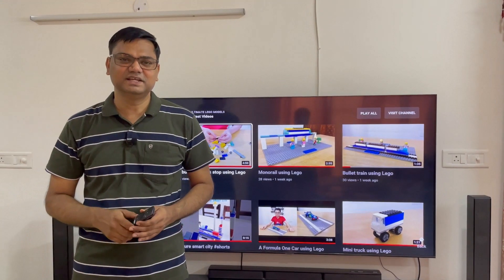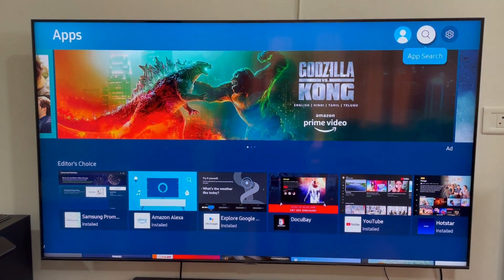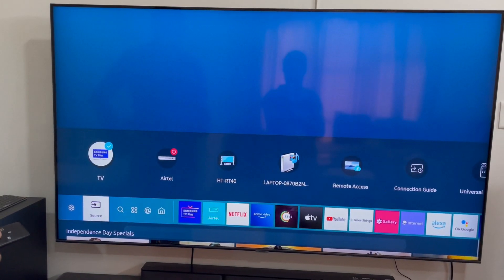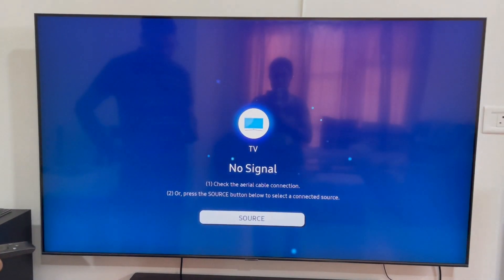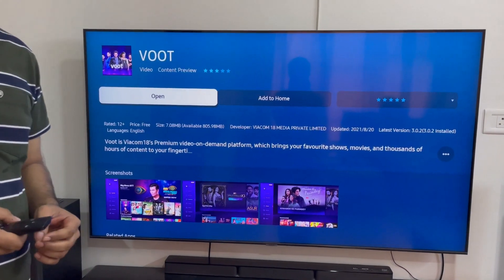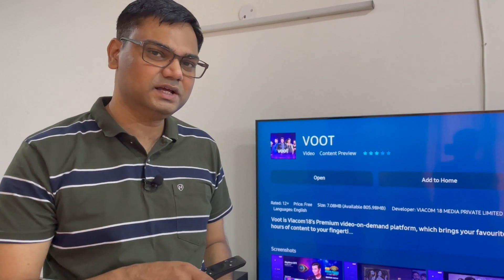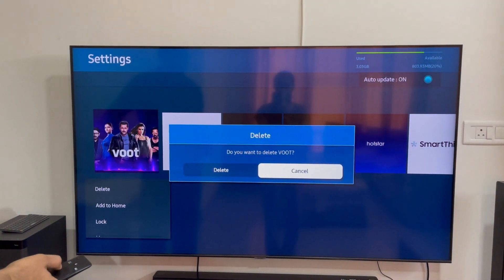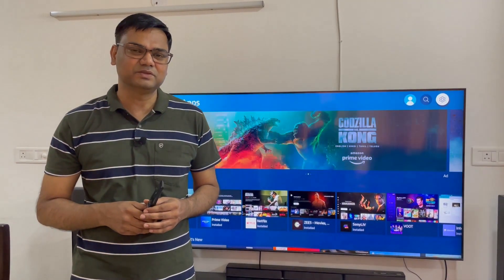(Hindi) How to fix apps not installing on Samsung Smart TV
In this video we will show you how to install and uninstall apps in Samsung Smart TV. We will also show you How to fix if apps not installing on Samsung smart TV,  and stuck on 0% downloading.

After latest update on Samsung smart TV (My model is Q70T QLED), apps wont install on Samsung smart TV.
See the video to get all details about how to resolve this issue.